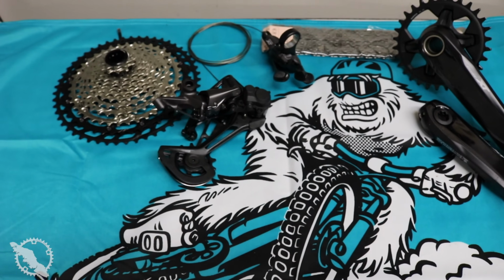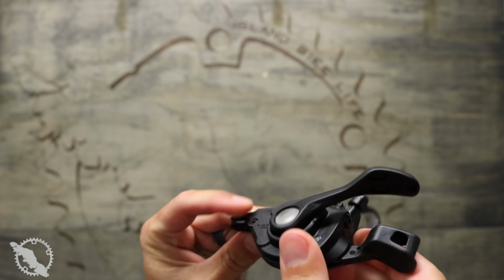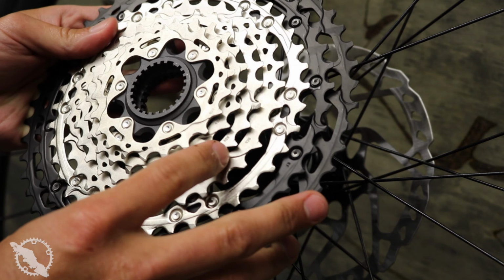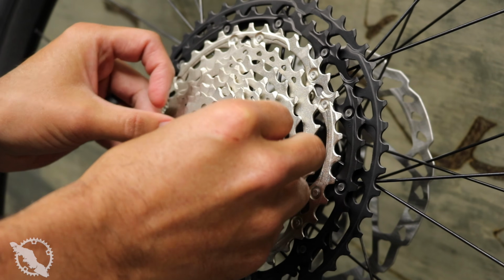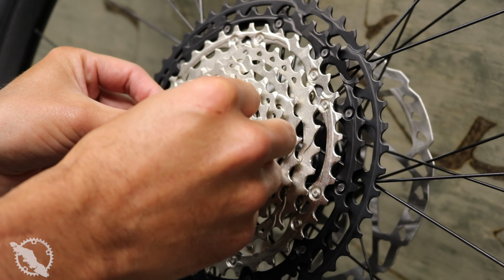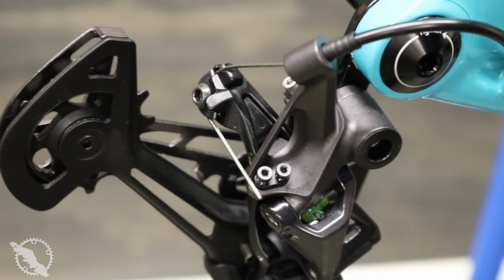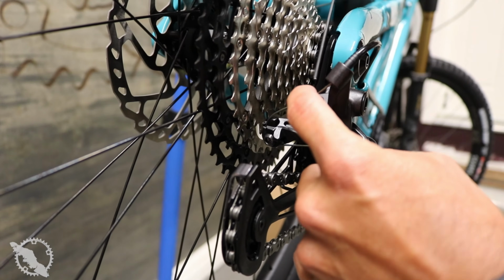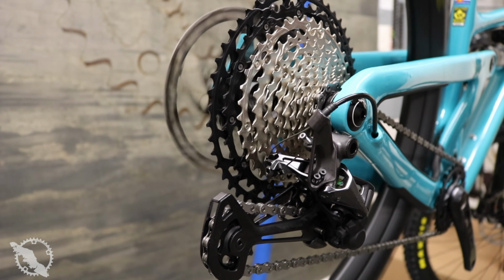Shimano XT 12 Speed - Install + Review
Install and first look review at the new XT 12 Speed Groupset from Shimano.

[Links]

[Socialize]